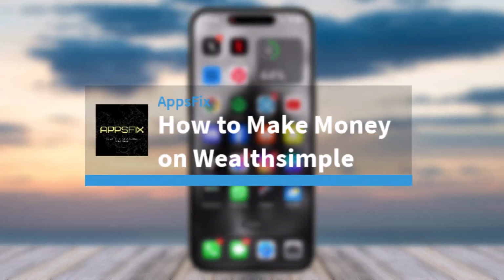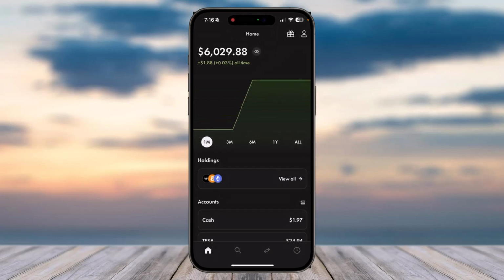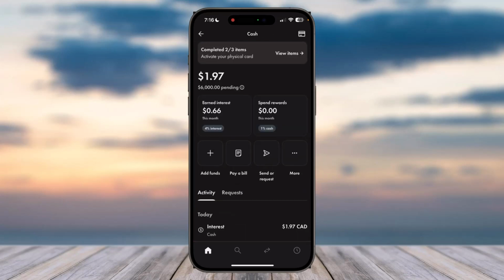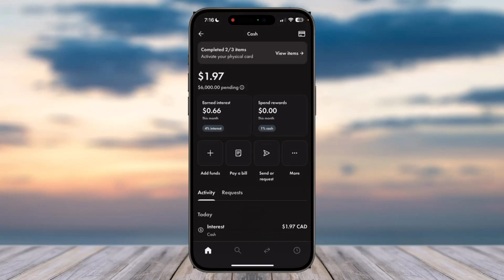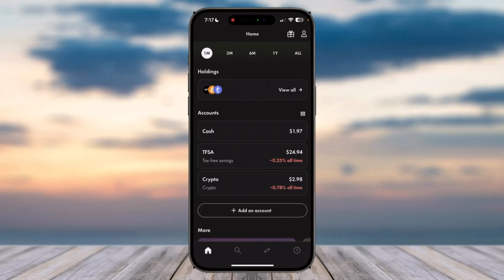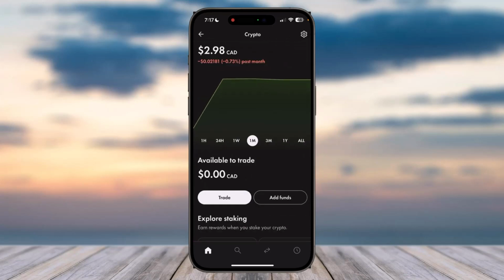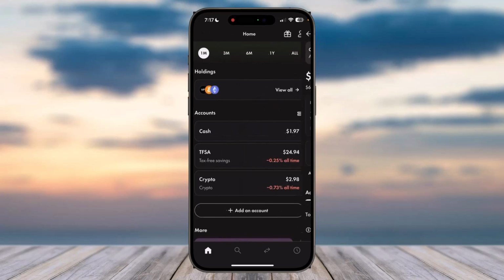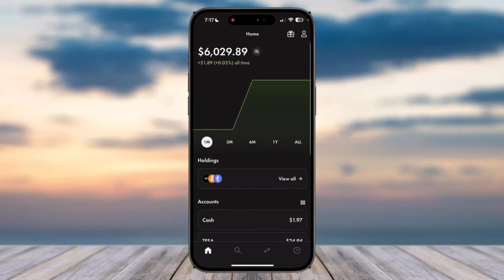How to Make Money on Wealthsimple !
In this video, I will guide you on How to Make Money on Wealthsimple.